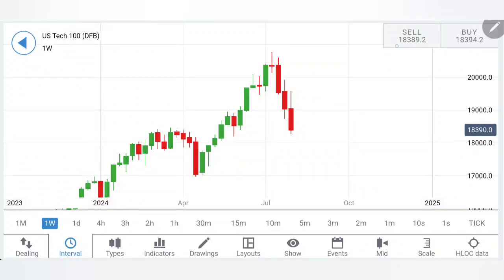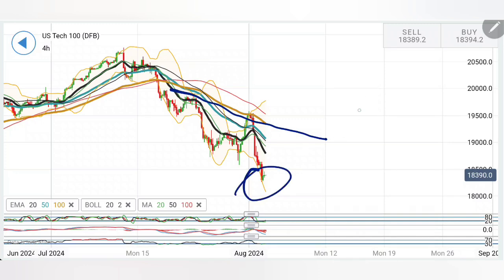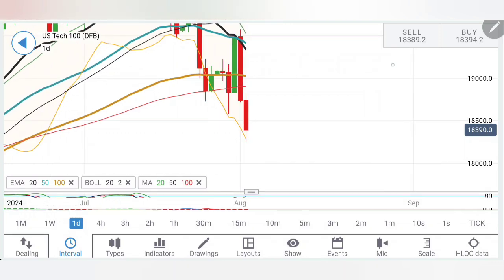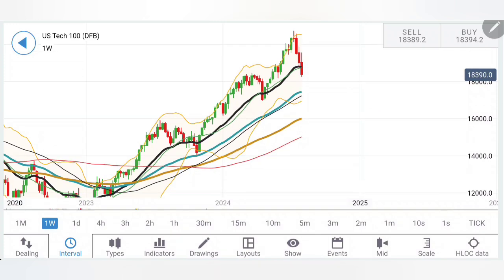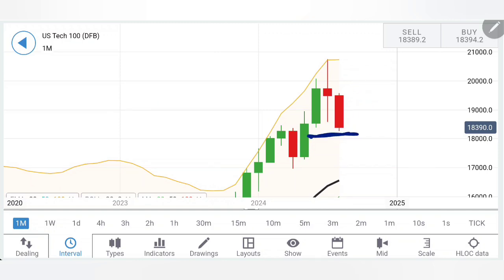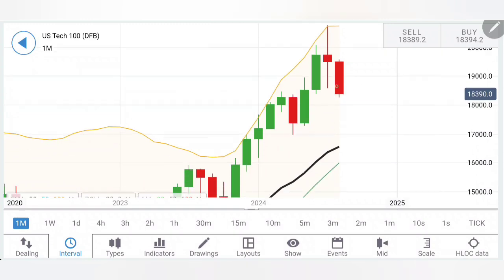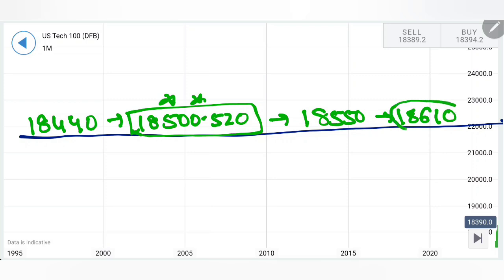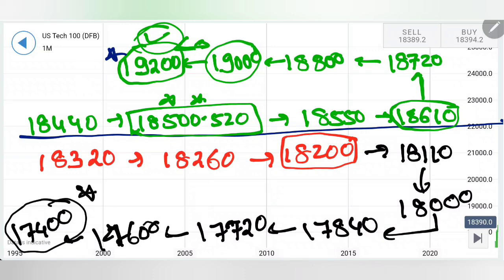Nasdaq100 - Will Nasdaq Crash More with Recession Fears? Nasdaq Monthly Forecast Aug'24